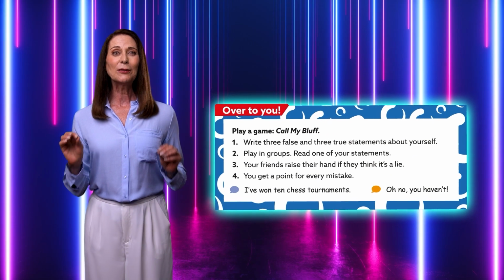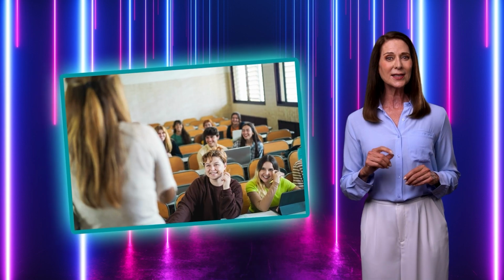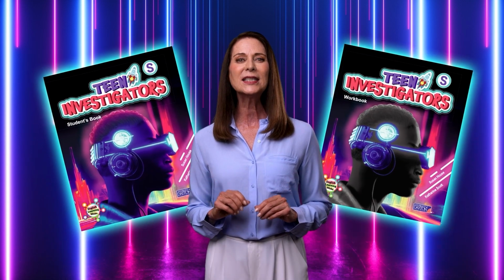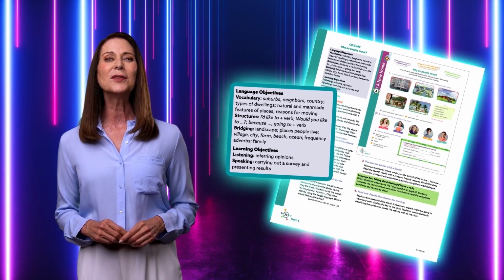Unit Walkthrough Culture Strand 1